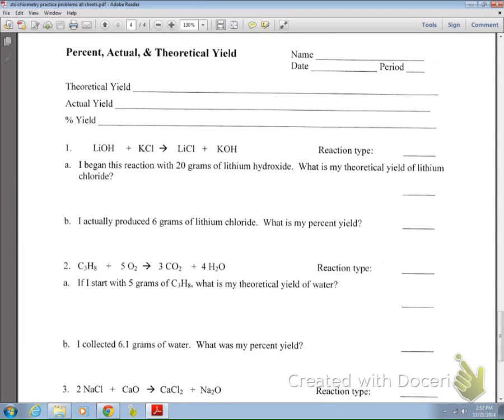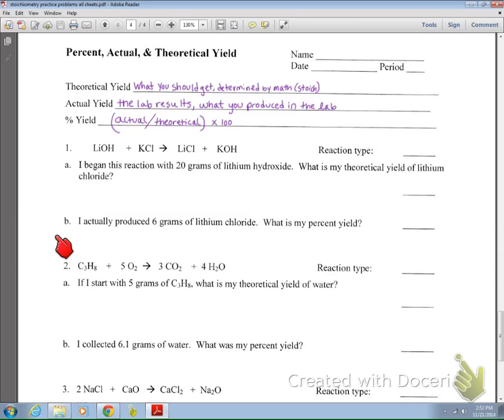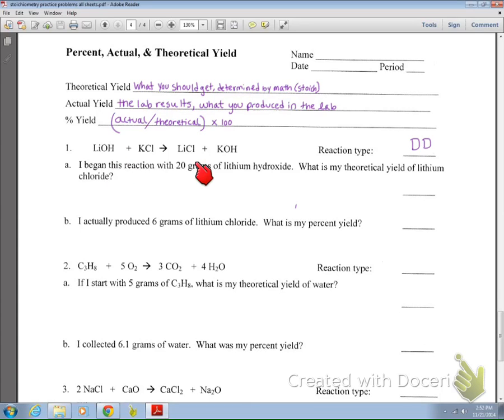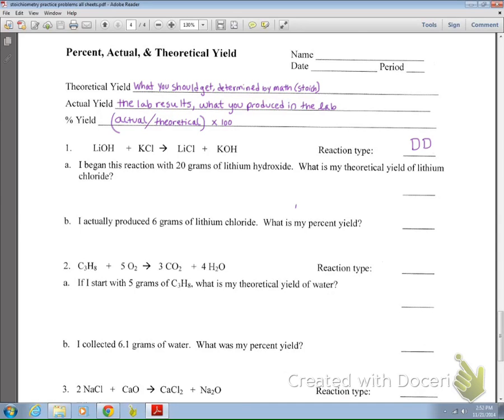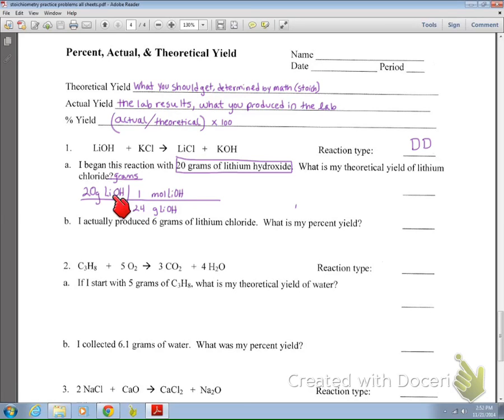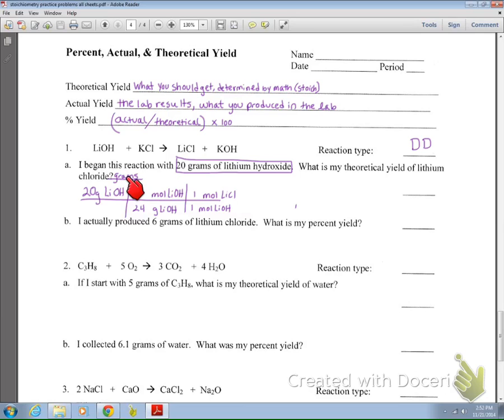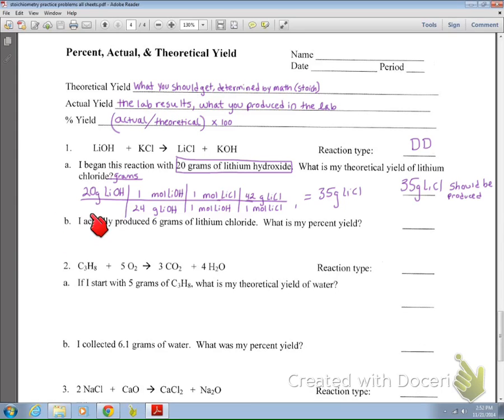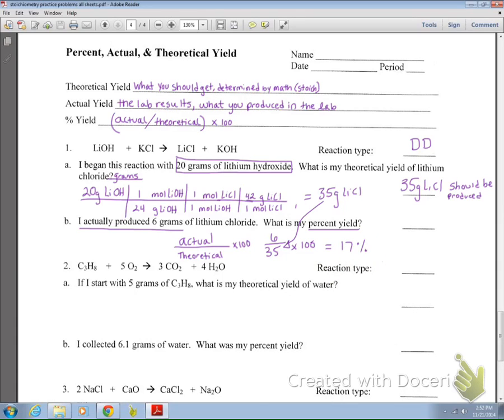Theoretical and actual yield and percent yield video intro notes